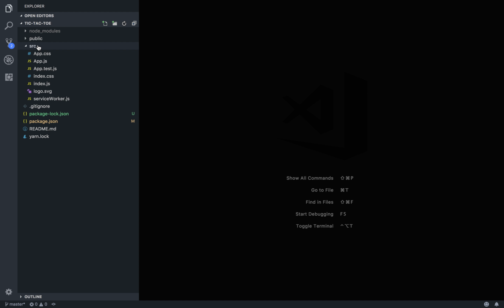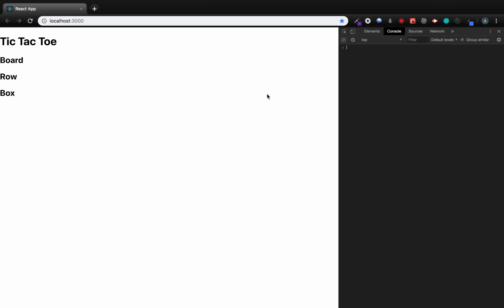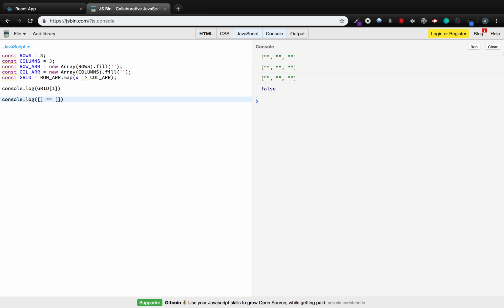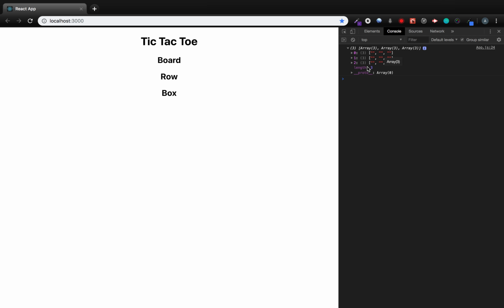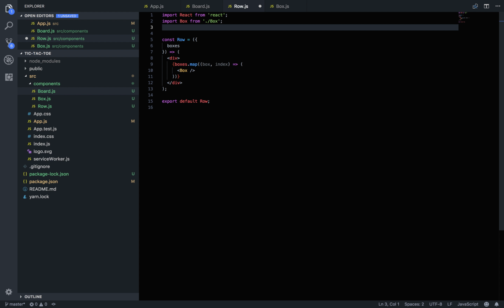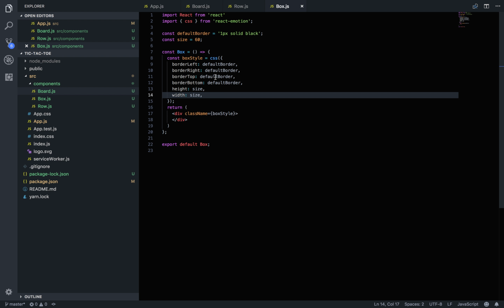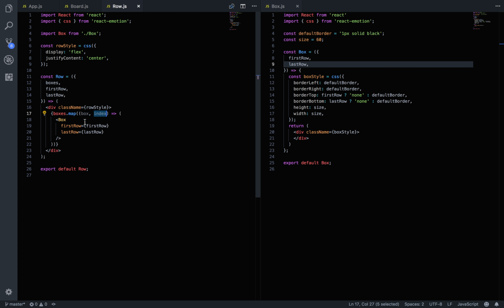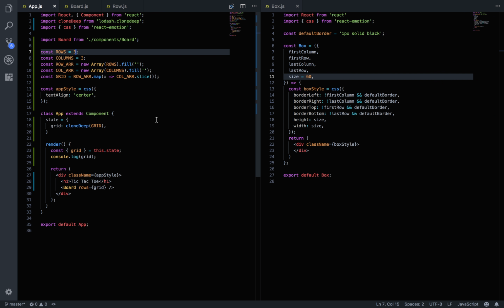React App Code-Alongs - Tic-Tac-Toe (1/5)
Build a customizable React tic tac toe game from scratch